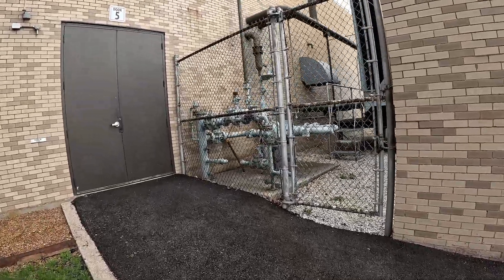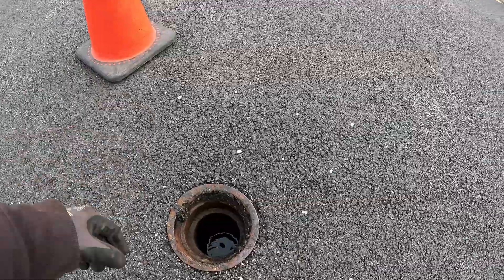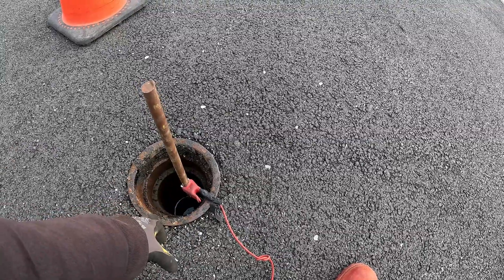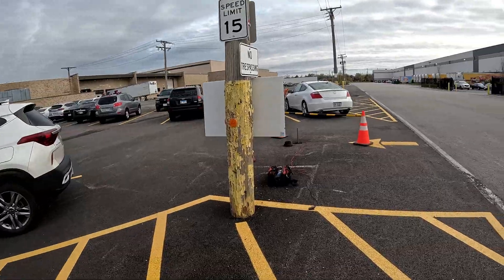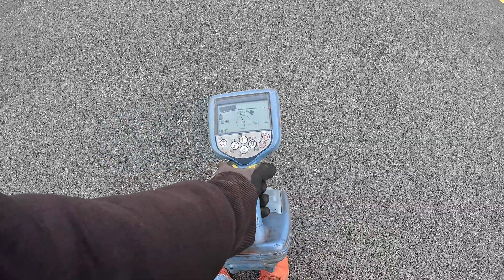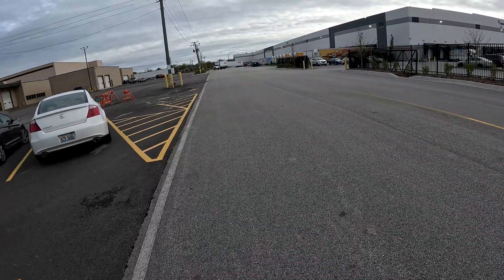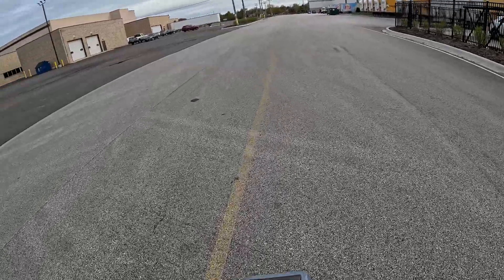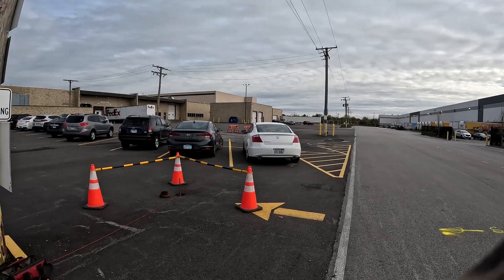Natural Gas Meter Set Locked Up | Locating Off Curb Valve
During an emergency situation, the curb valve is used to shut off the flow of natural gas to a building or property, which helps to prevent a dangerous build-up of gas that could lead to an explosion or fire. It is important for property owners to be aware of the location of the curb valve on their property and to ensure that it is properly maintained and accessible in case of an emergency.